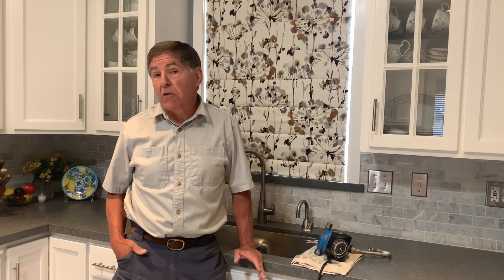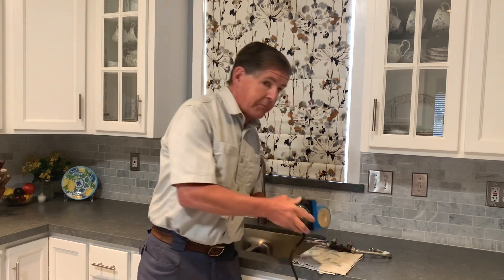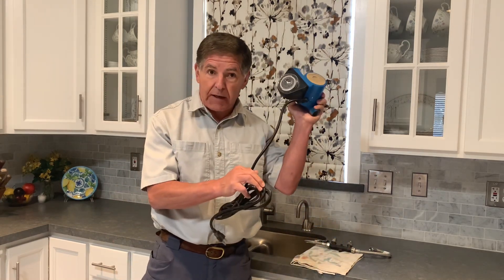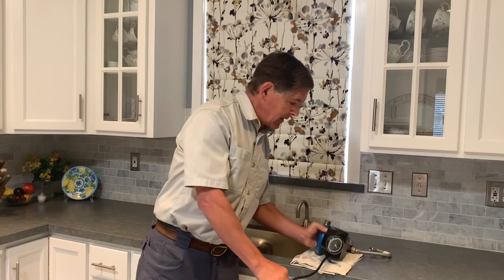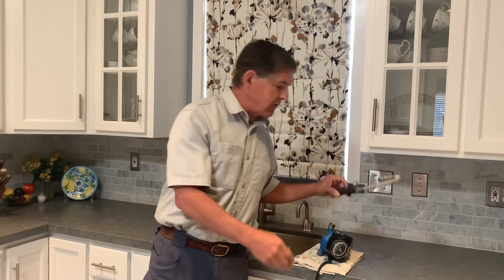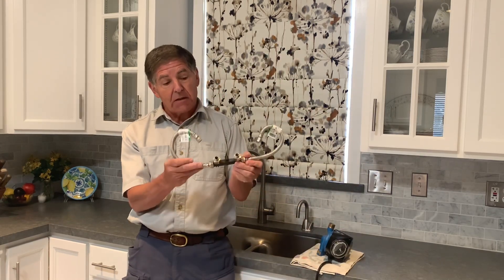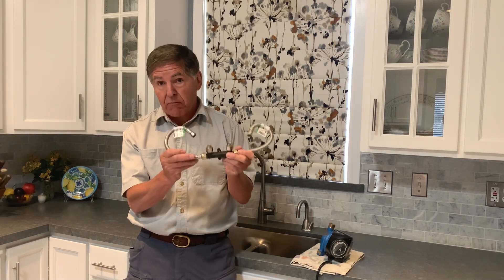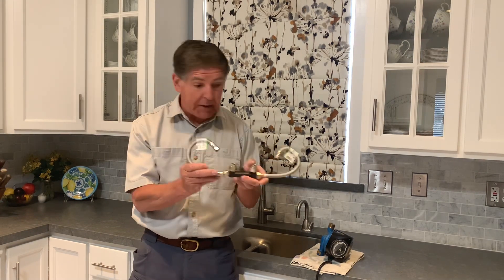Water conservation tip: Install a circulation system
Healdsburg resident and former Healdsburg fire chief Randy Collins explains the water-conservation and other benefits of a having a circulation pump in your home.